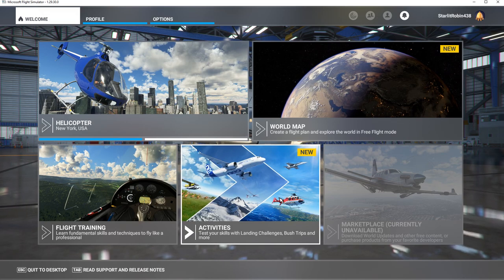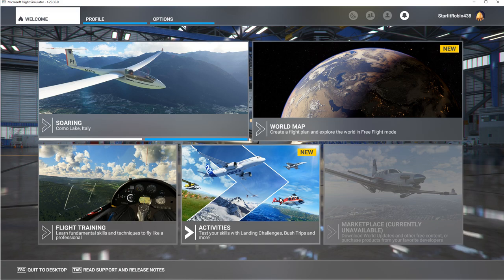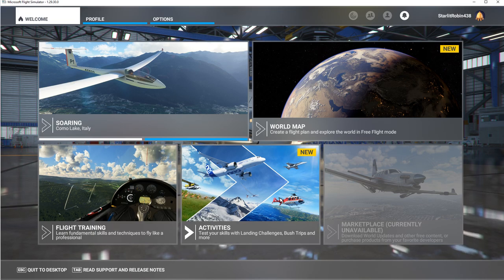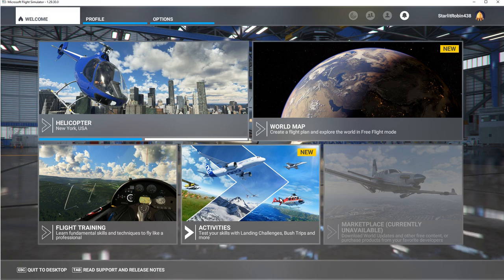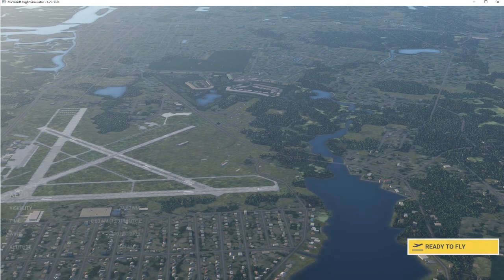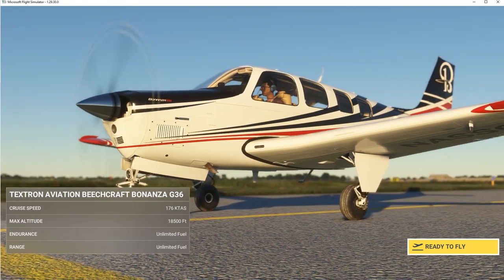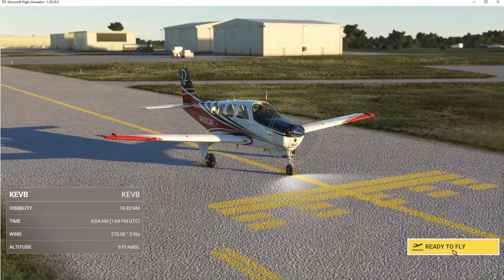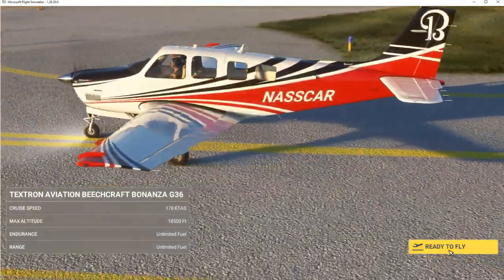Beechcraft Bonanza G36 MSF 40 Edition version ILS, autopilot tutorial!